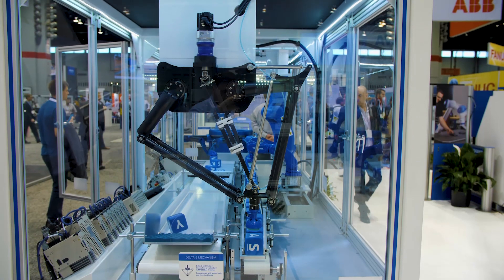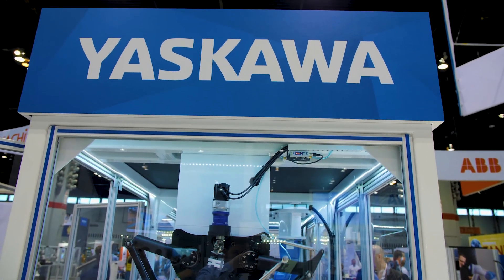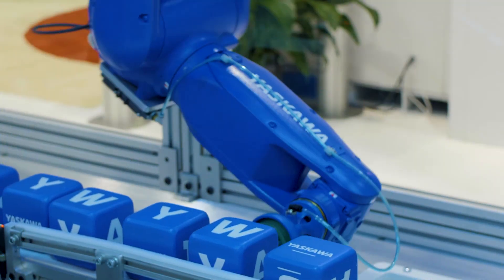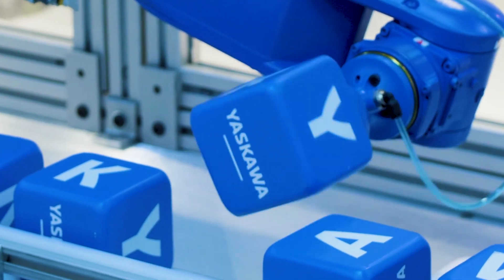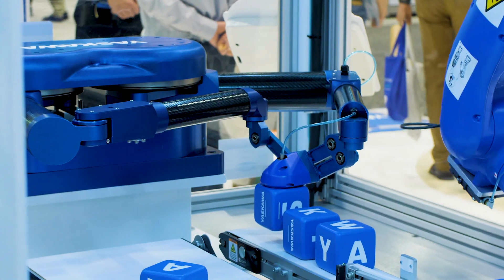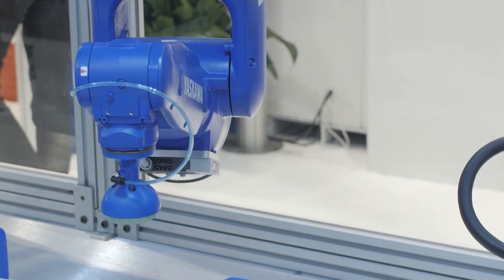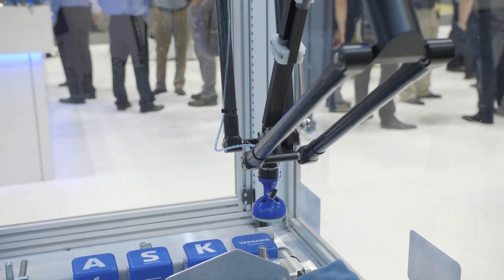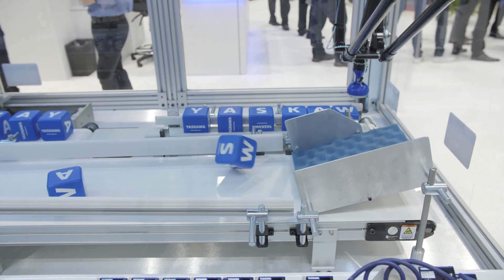Yaskawa's Singular Control Mechanism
Yaskawa's Jeff Pike discusses how their singular control allows them to use robots under one control system.